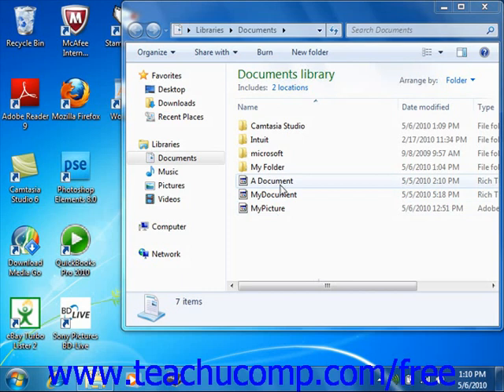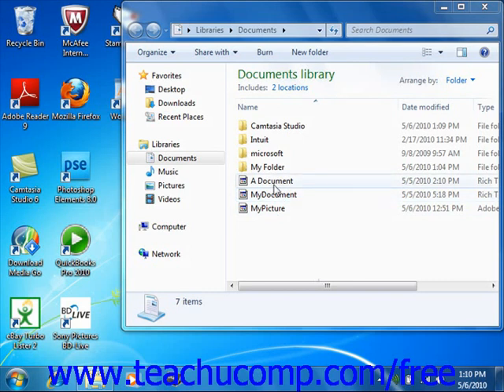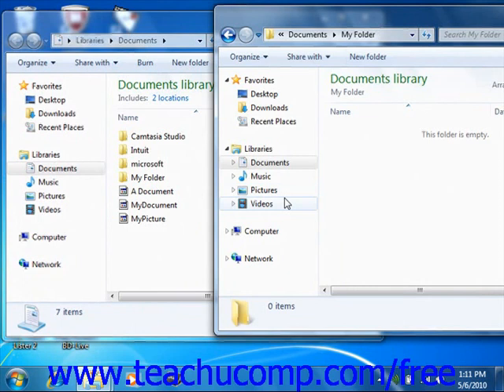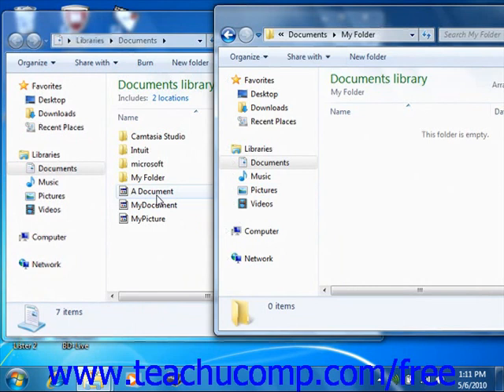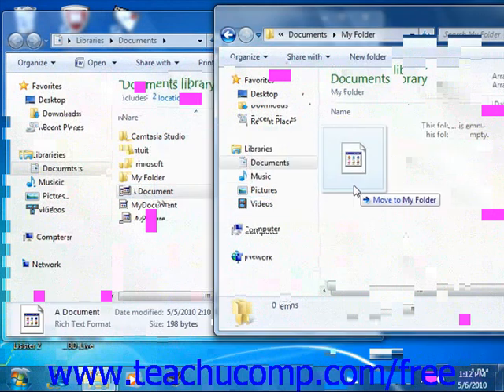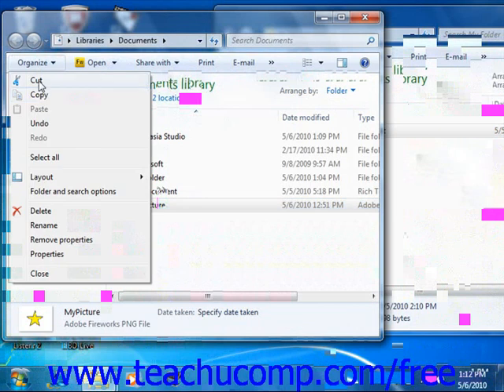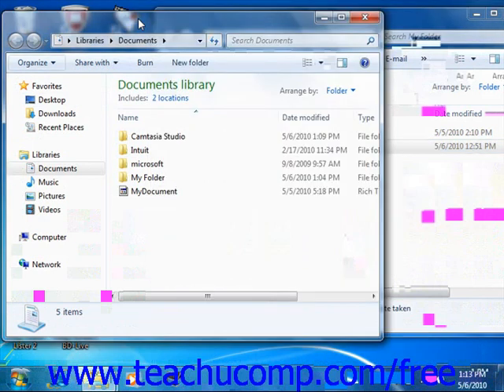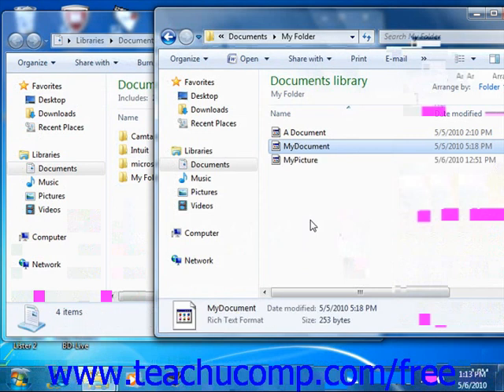Windows 7 Tutorial Cutting, Copying & Pasting Files and Folders Microsoft Training Lesson 6.7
Learn how to cut, copy and paste files and folders in Microsoft Windows - the most comprehensive Windows tutorial available. Visit us today!